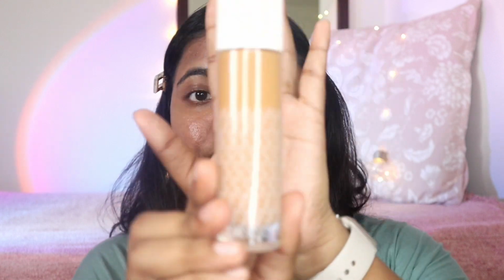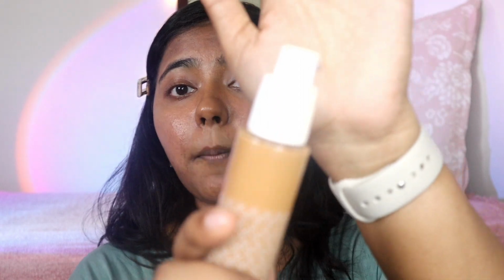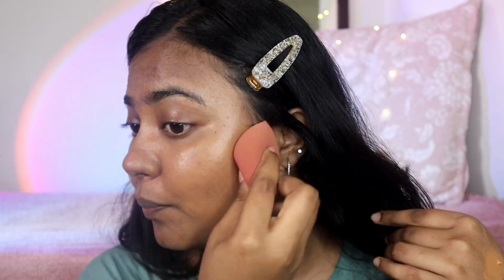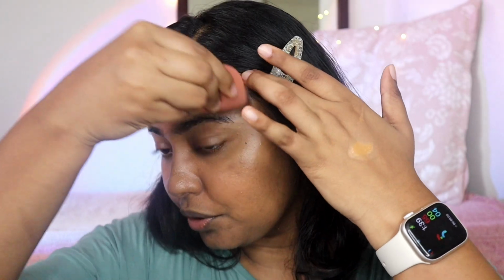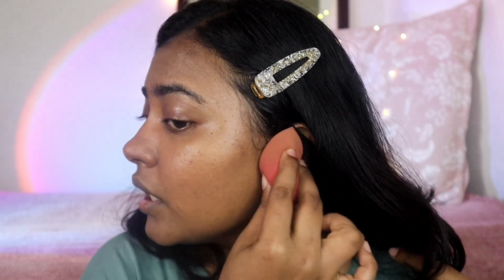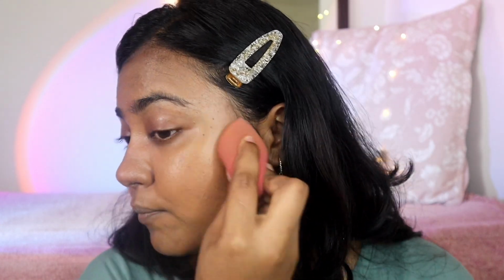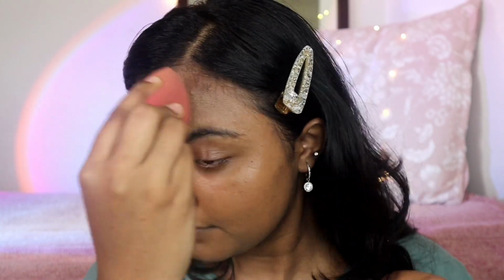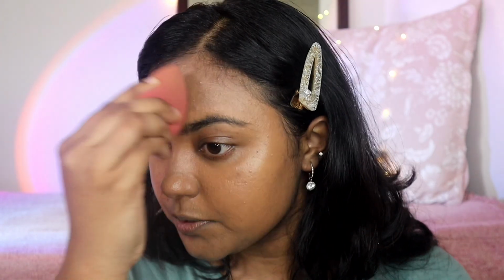KAY BEAUTY FOUNDATION |180Y DEEP | Best foundation for Indian skin?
Is this your  first time here?
Hey angel ! I'm Sarah, welcome to the family❤️